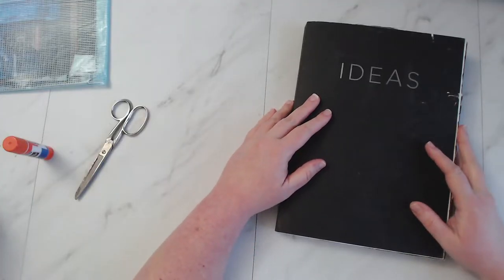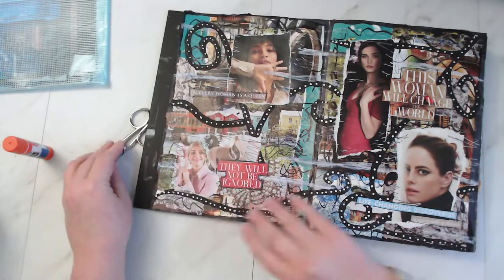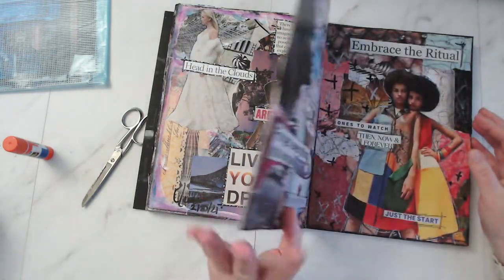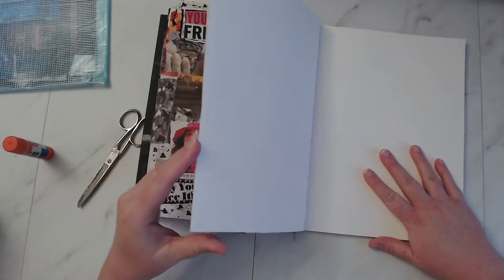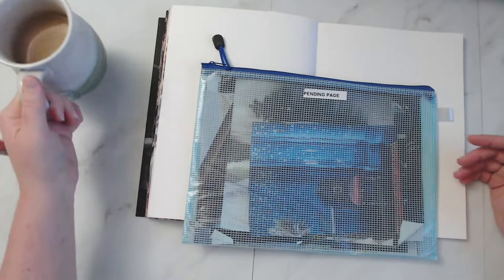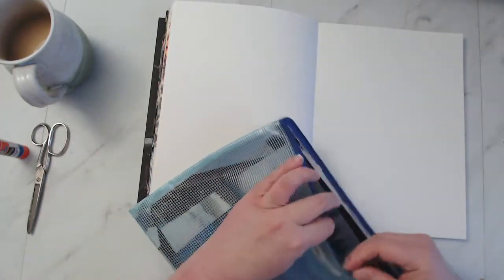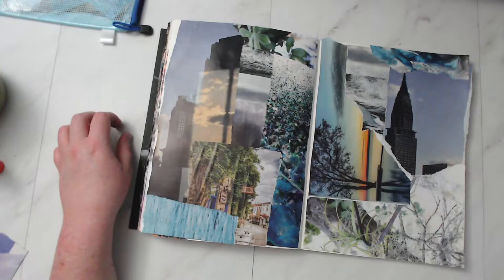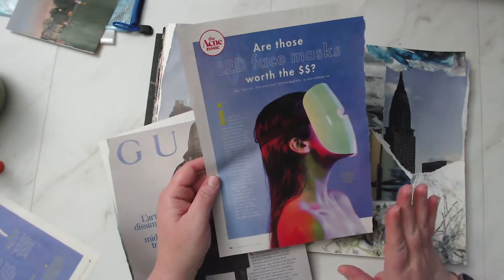Unexpected Good | Magazine Collage Art Journal Page | From Start to Finish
Hello ya'll!  I have a magazine collage page for y'all today! This is not a driill.  LOL  It's been a long time since I've been in my Ideas art journal and I was kind of nervous about it.  All came together in the end though.  We came, we glued, we got sharpie all up the arm.

Also, this one didn't turn out anything like I thought.  Sometimes, you just got to go with it and see what happens.

Timestamps;

Intro: 00:00
Flipping Back Through: 00:45
Image Inventory: 03:15
Background: 05:38
Focal Images: 23:02
Words: 37:15
Sharpie: 51:30
Finished Collage Page: 54:48

All music or sounds effects are from youtube audio creator library unless otherwise stated. -